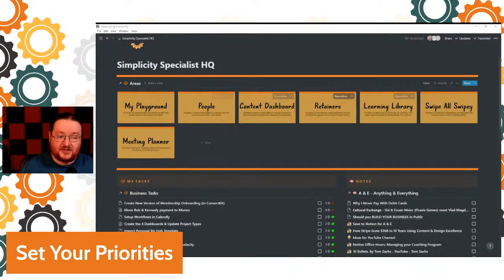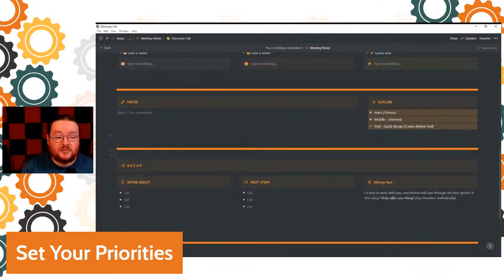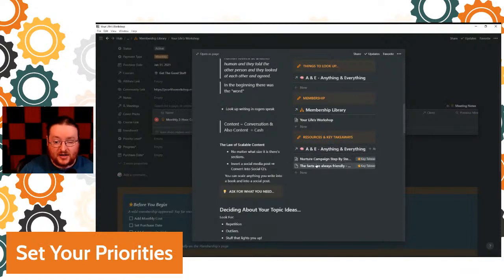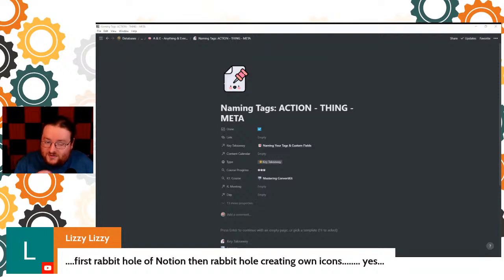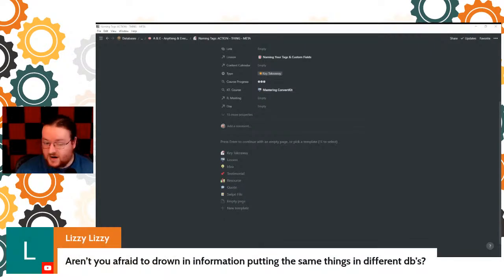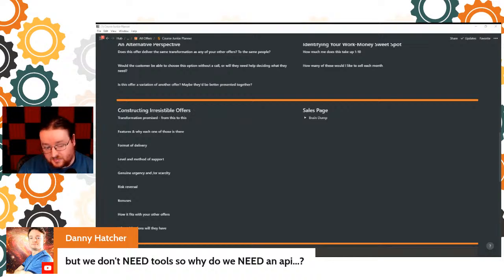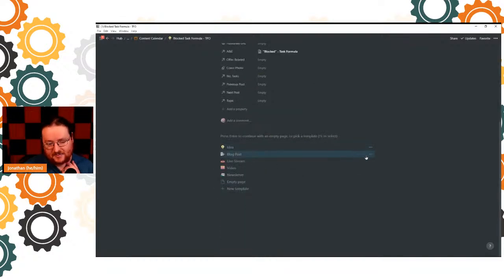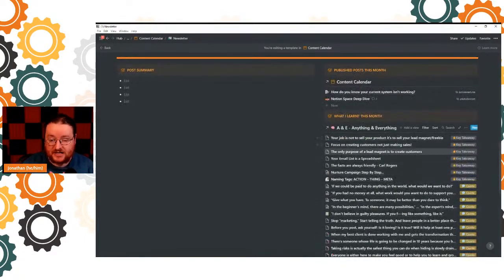Notion Space Tour & Deep Dive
Notion is a productivity app that can quickly become overwhelming fast. In this live walkthrough of my Notion System I'll go through each Master Database, Relation & Contextual Dashboard so you can get inspiration from someone who uses Notion with a small team.

Chapters:
0:00 Welcome!
4:13 Lets start the tour with my HQ.
8:38 My tasks [in HQ]
13:17 Question: Moving away from 'project based' working?
15:30 Meeting Notes & Calendar [in HQ]
21:17 Projects [HQ]
26:40 Learning Library
40:00 A&E - Anything & Everything
58:25 When & why you should create a new Database vs Properties
1:03:20 My Playground
1:14:28 Meeting Planner
1:18:30 Content Dashboard